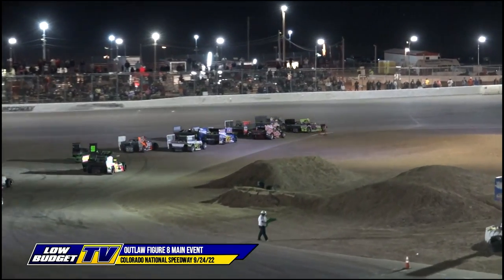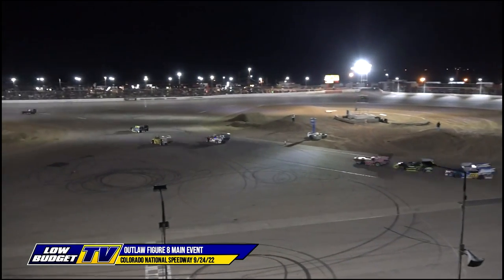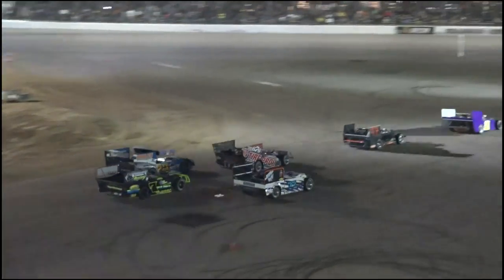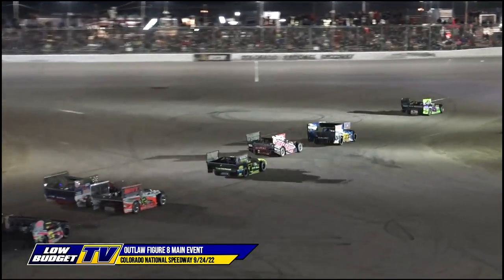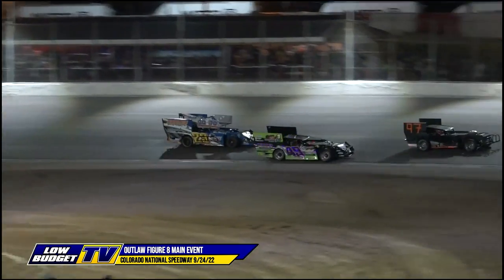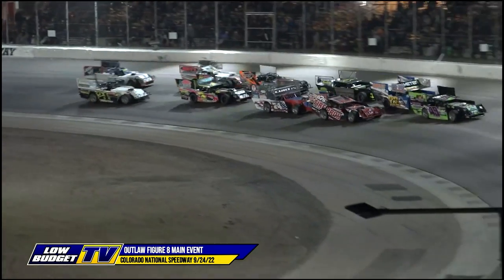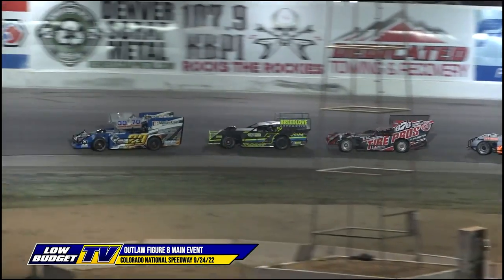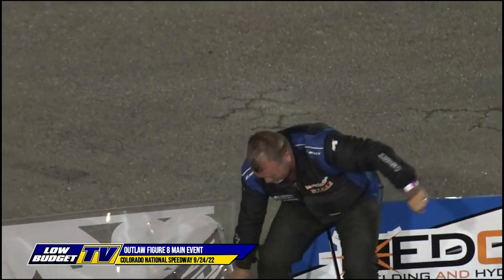Highlights: Outlaw Figure 8s - Colorado National Speedway 9/24/22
It was the inaugural Outlaw Figure 8 race at the historic Colorado National Speedway. It's the biggest track these Outlaws have raced on, 3/8th of a mile with a lot of tire eating corners. Check out the highlights of this first event!